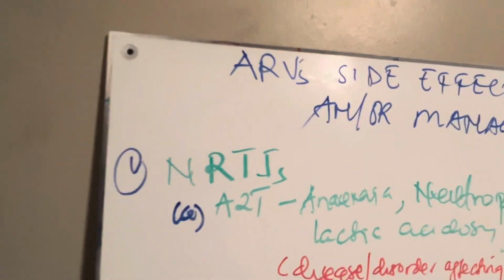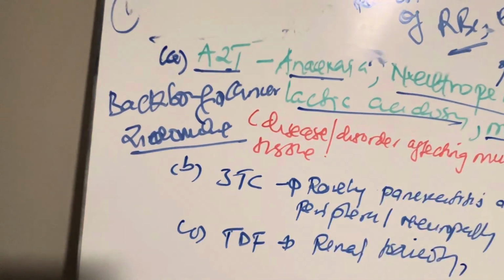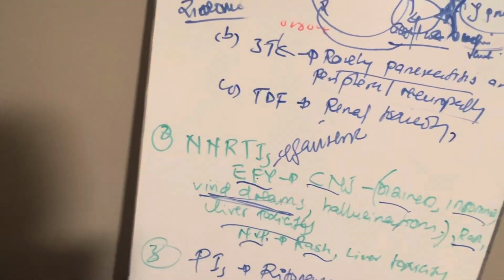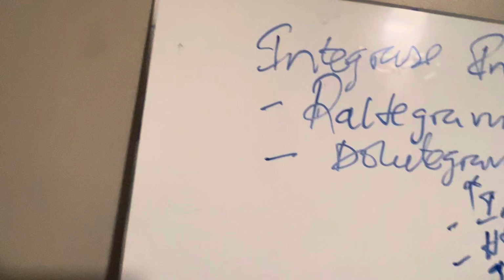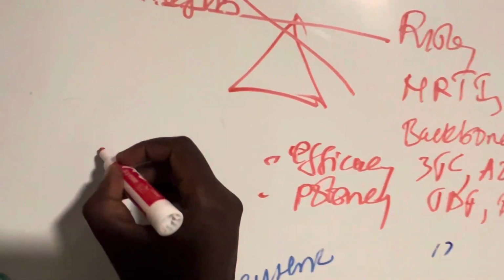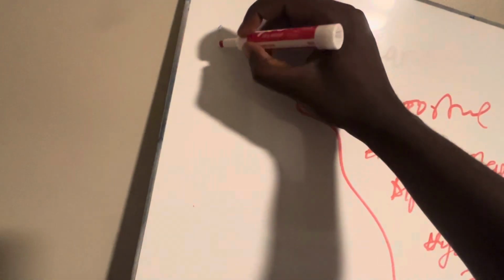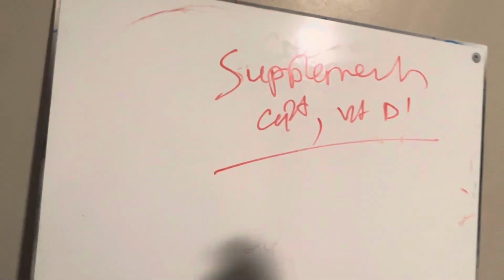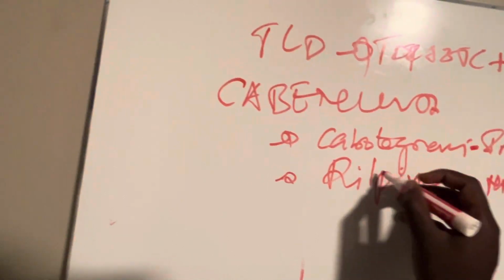Side effects of Anti-retrovirals and management